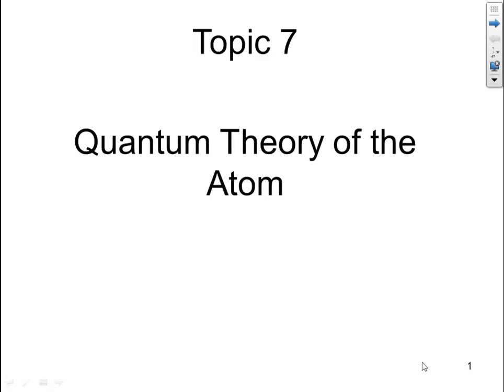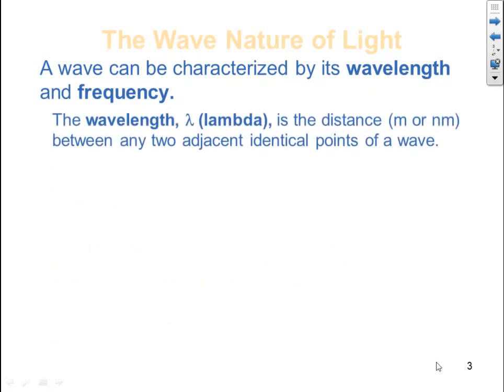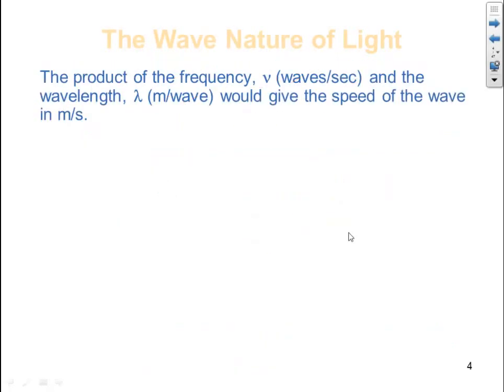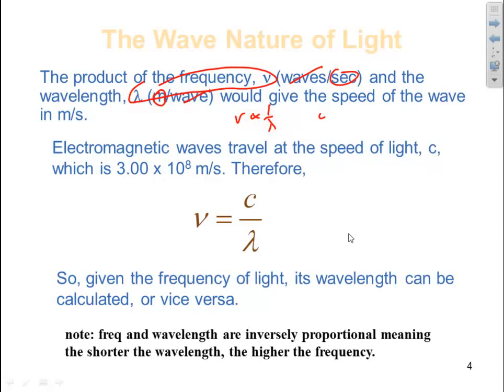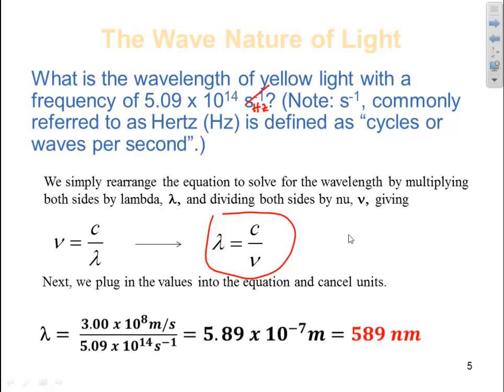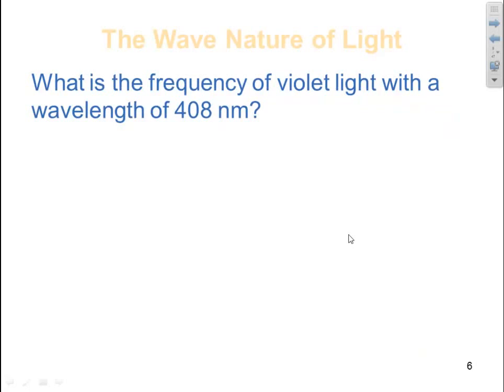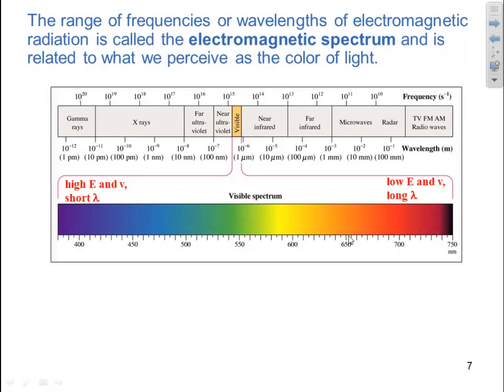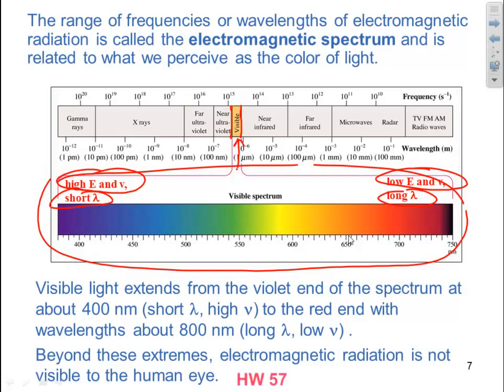CHE 133 HW 57 - Frequency, wavelength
Frequency, wavelength